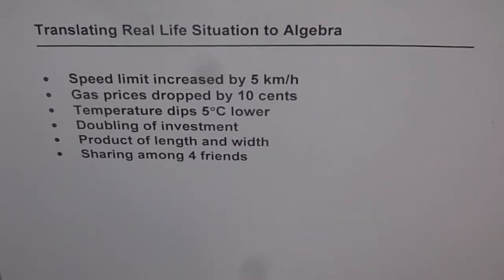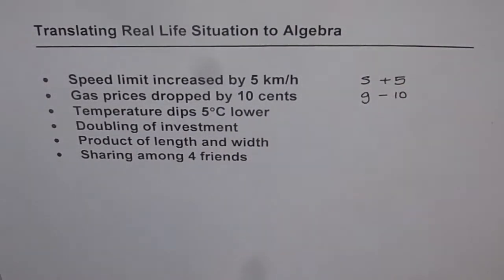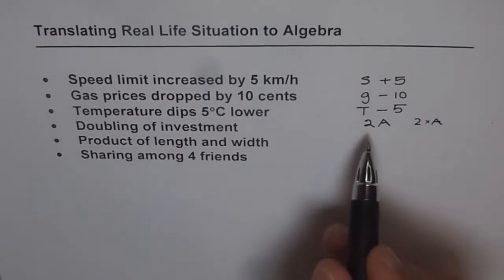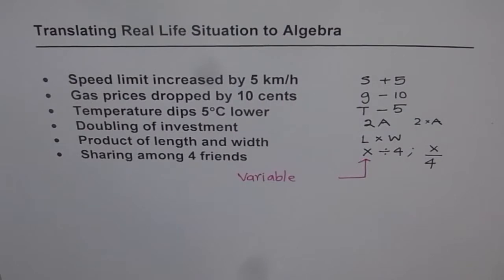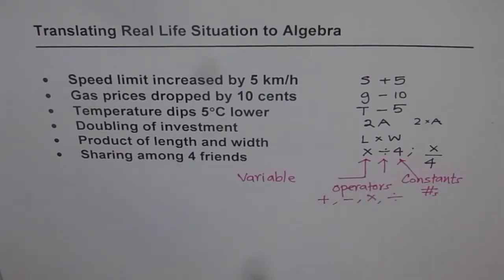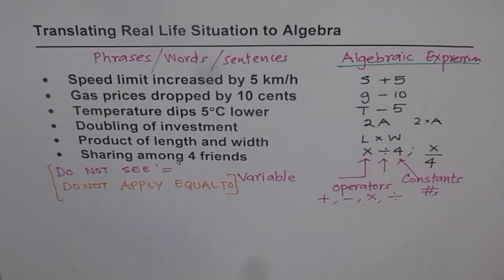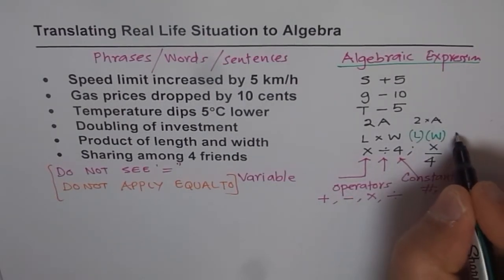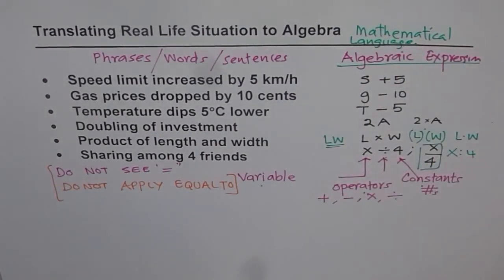Algebraic Expression Language of Mathematics